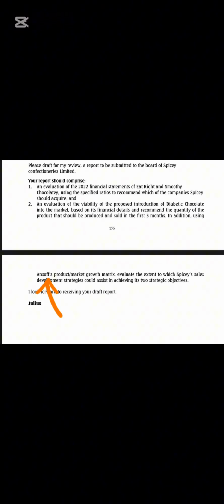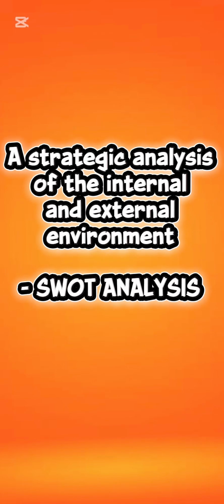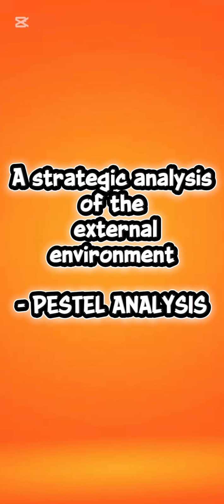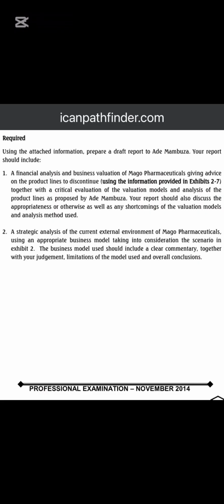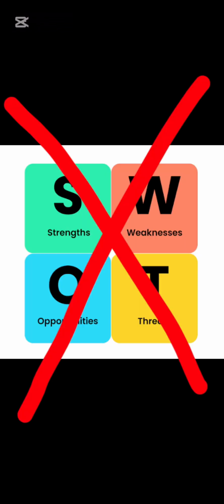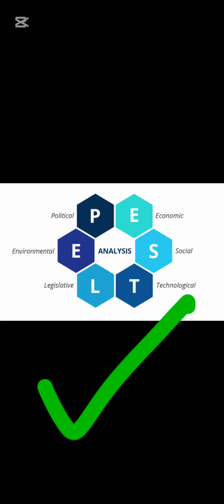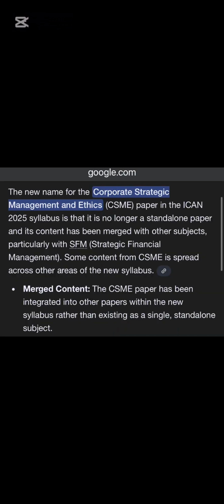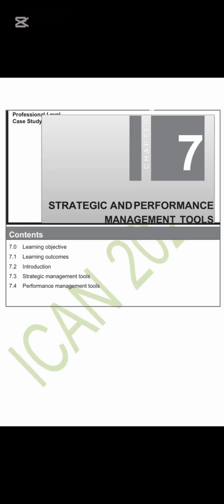Day 18: Why Students Keep Failing Strategic & Operational Analysis | ICAN Case Study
DAY 18 of the ICAN Case Study Challenge is here! 🔥
Strategic & Operational Analysis is one of the most misunderstood parts of the ICAN Case Study report. Many students lose valuable marks here because they make many mistakes.

In this video, I shared some tips on how to avoid common mistakes and ace your exam!